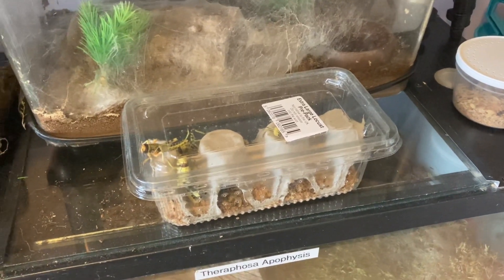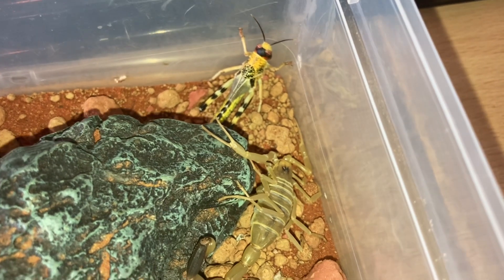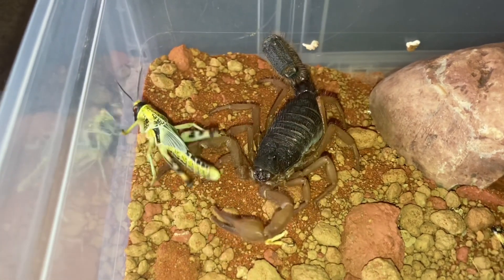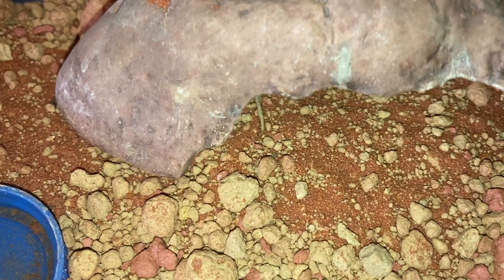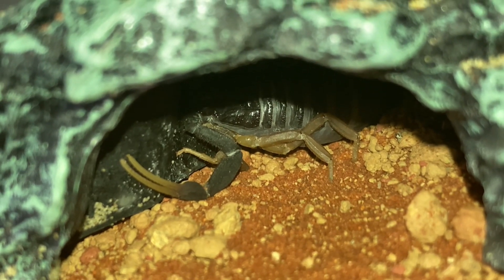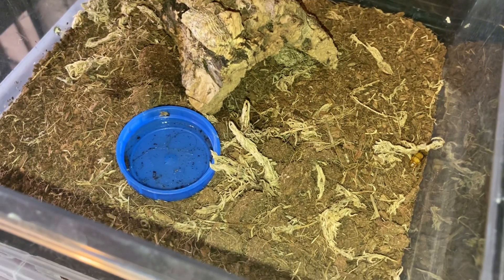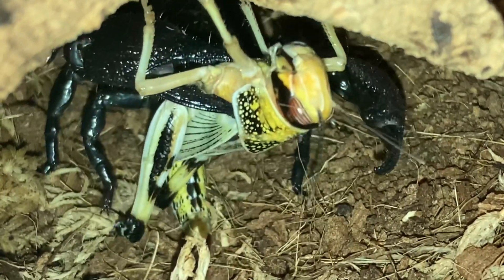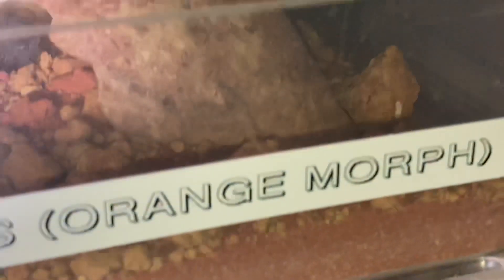Let’s See If My Scorpions Are Hungry 🤣 lol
So guys I decided to feed my scorpions in my collection. These scorpions are venom level 4 and 5

There Is a new design car stickers, t-shirts, mugs, logo stickers, key rings all available.

Please press the link below thank you 💙❤️🙏